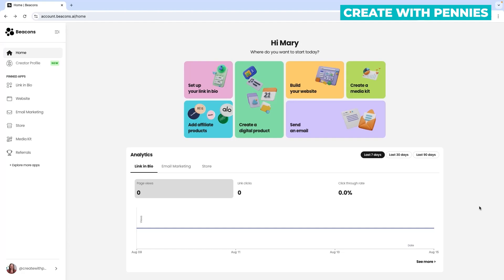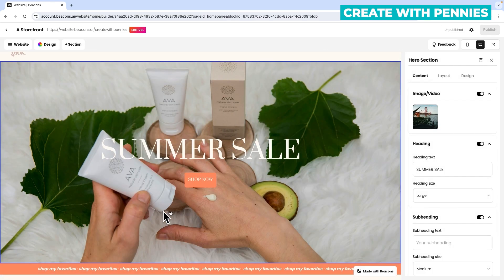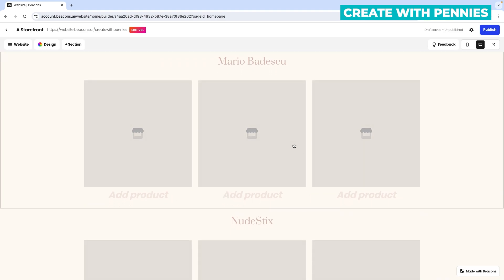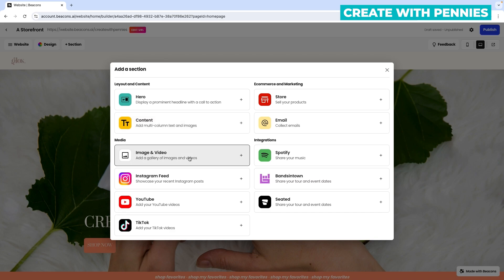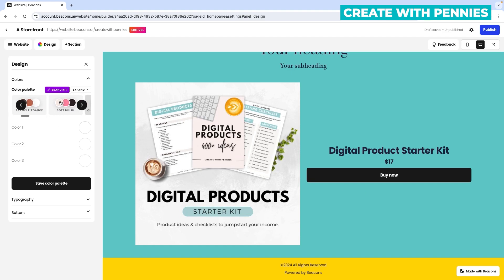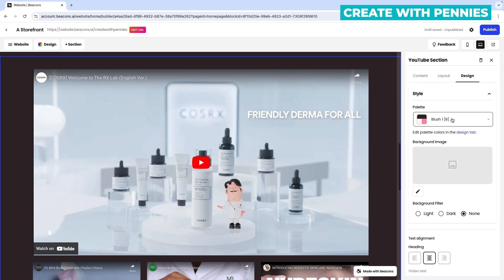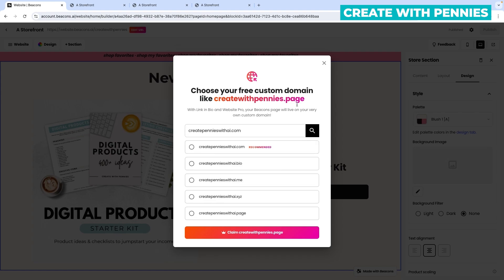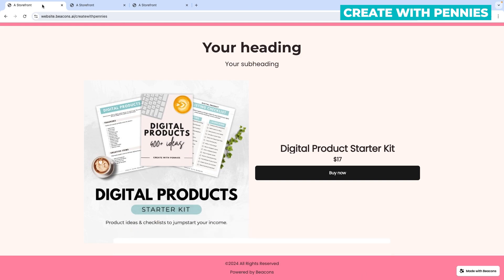How To Create A Website With Beacons AI (FREE)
In this video, I show you how to use Beacons.ai to create a website for FREE.

You can open a beacons.ai website in less than 10 minutes and begin selling a product, sharing your brand, or promoting a service FREE.

They have paid plans too for additional features but you can start free! There are multiple themes and options available with customization to get your website up and running. Then you can always add a unique URL once you are ready.

In the Beacons.ai tutorial I share how to create a website with Beacons using a free theme and how to customize the website.

💙  RECOMMENDED RESOURCES  💙